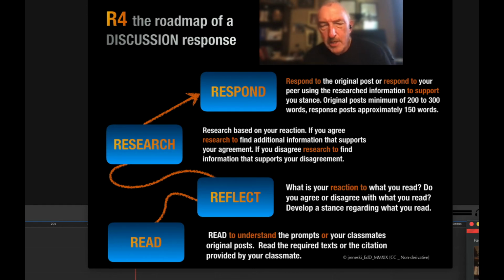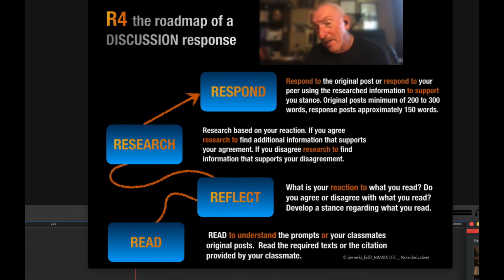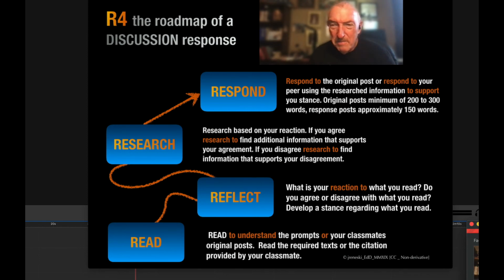References and Citations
Tips for Graduate School